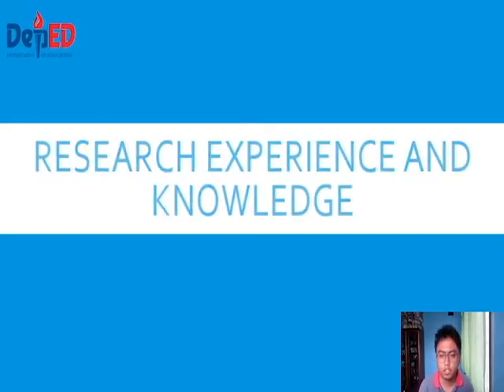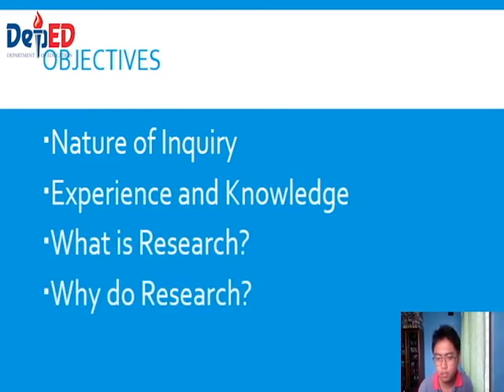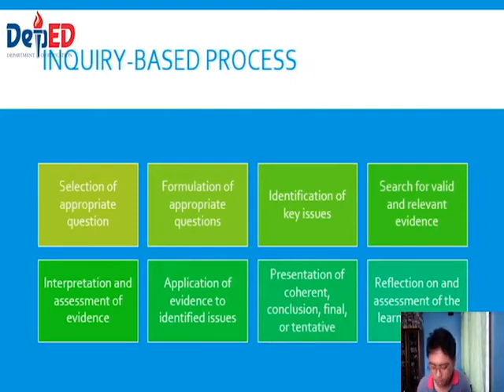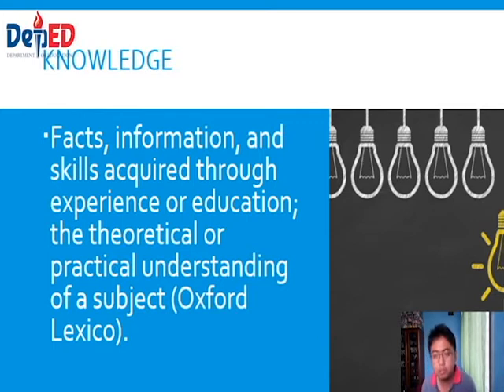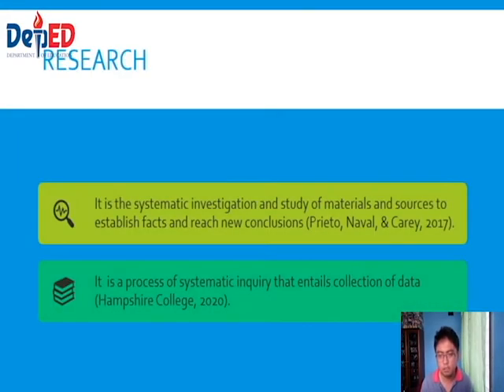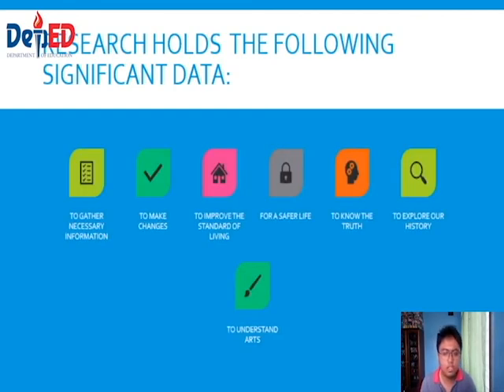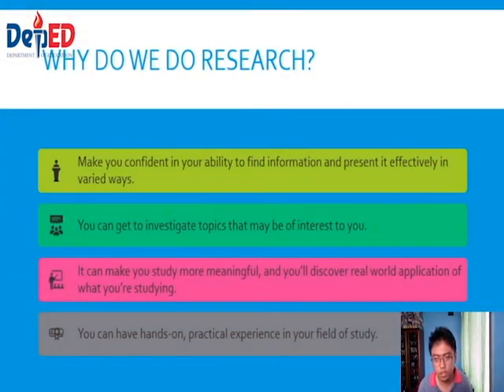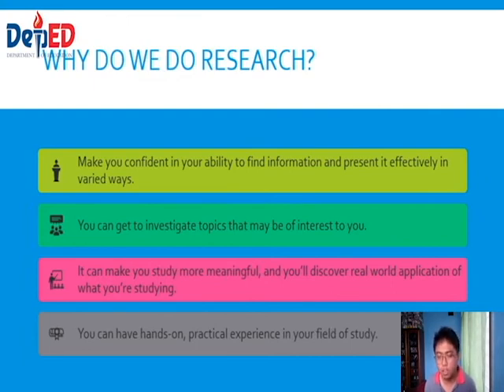Research Experience and Knowledge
CS_RS11-IIIa-1